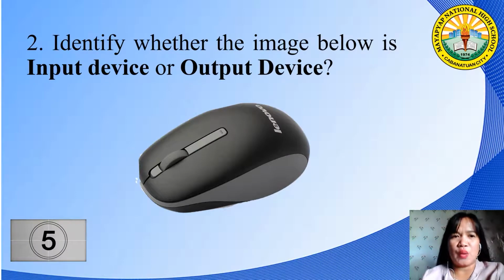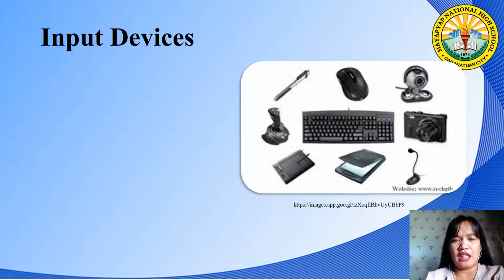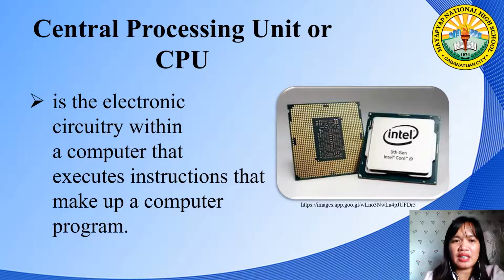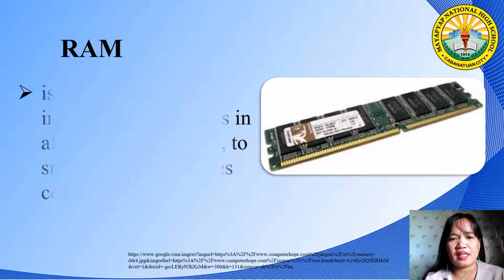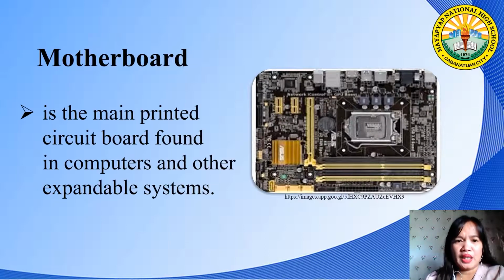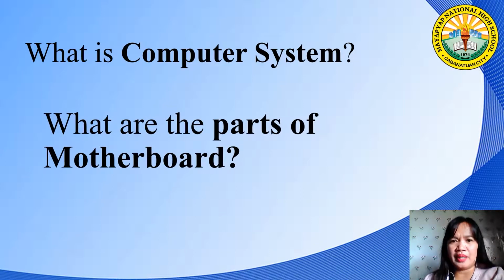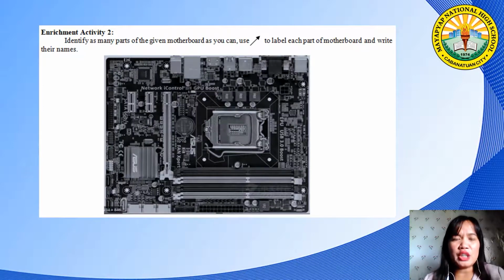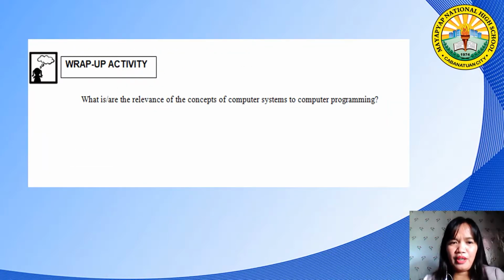Computer Programming 12 (JAVA) Quarter 1 Week 2